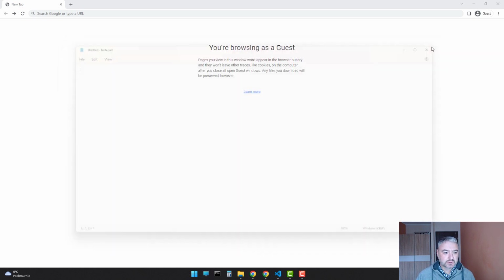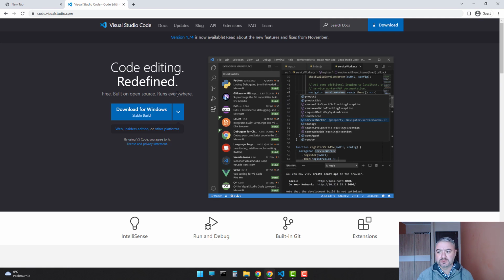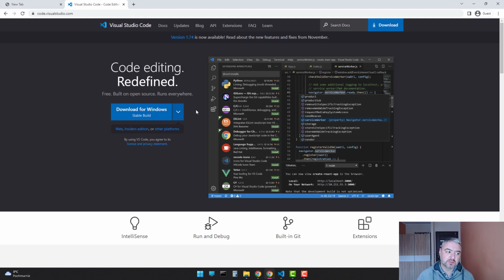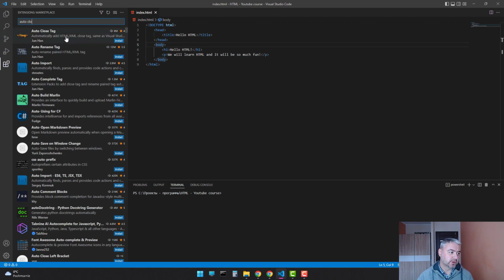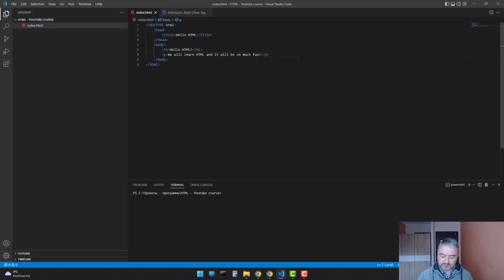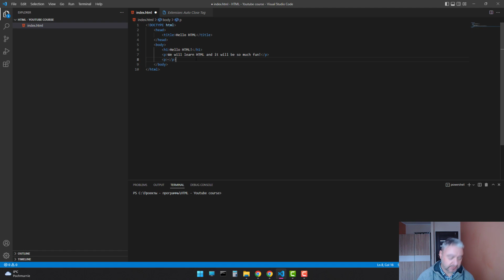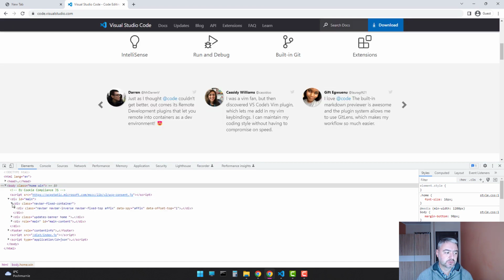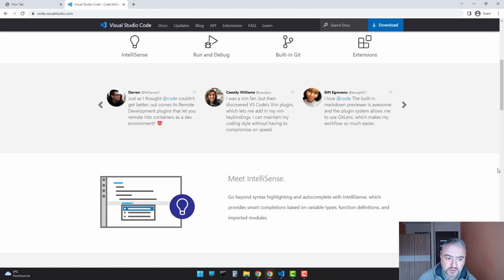Learn HTML - Code editor and browser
Welcome to my HTML for complete beginners course! In this video, I'll be showing you how to set up a code editor and browser for HTML development. We'll be using Visual Studio Code as our code editor and Google Chrome as our browser. I'll walk you through the steps of installing and setting up both tools, and show you how to use them together to build your first web page. You'll also learn some tips and tricks for using Visual Studio Code, such as code snippets, live preview, and extensions. By the end of this video, you'll be ready to start coding HTML like a pro!